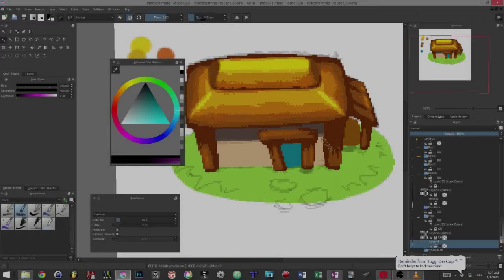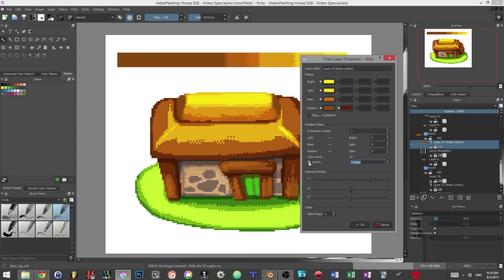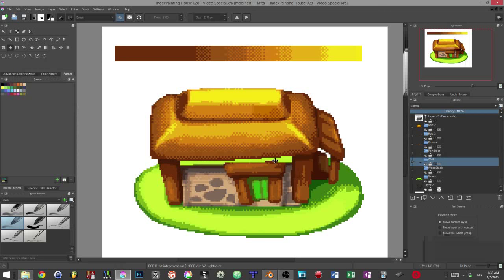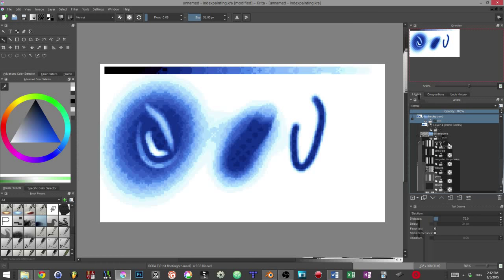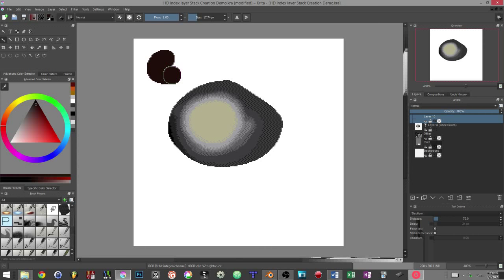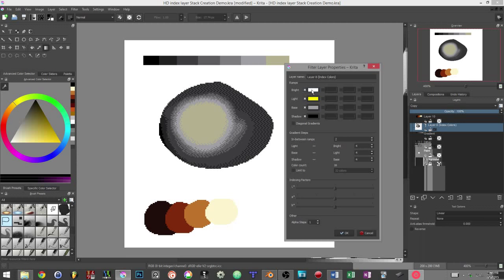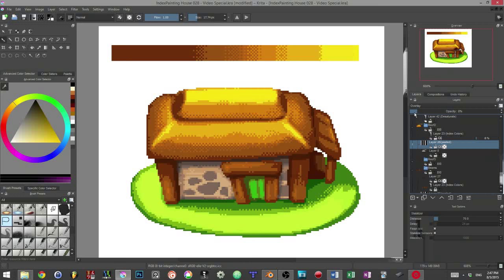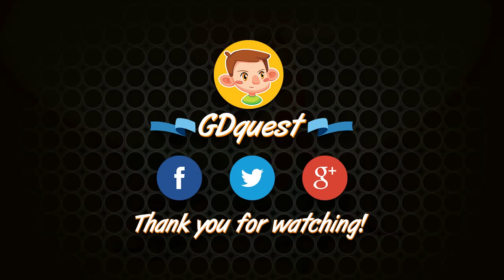HD Index Painting With Krita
This tutorial covers HD index painting with Krita.

Amadiro's Krita Template: The author deleted the file - I couldn't find an alternate link